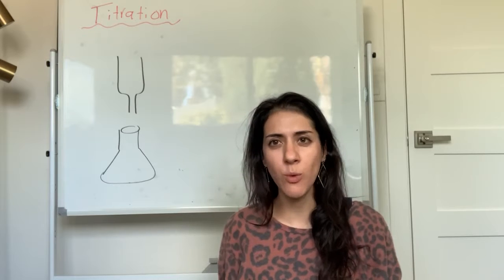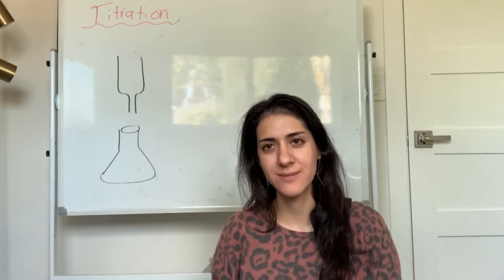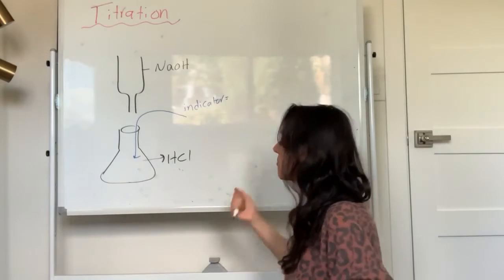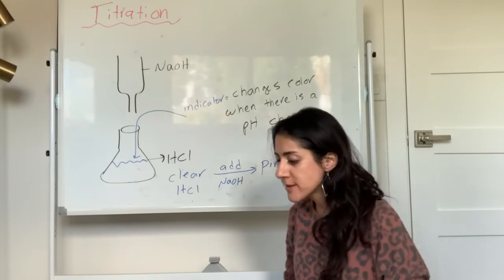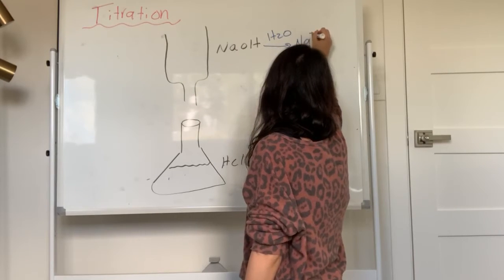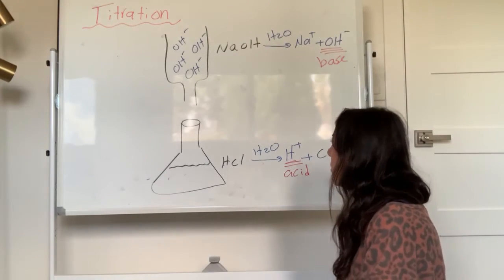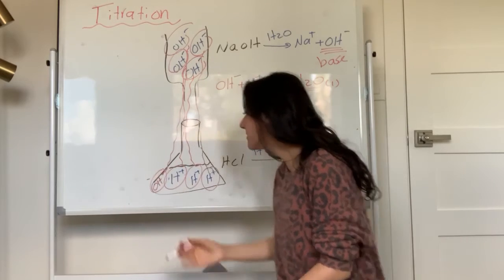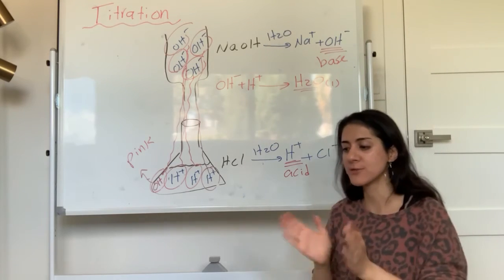Titration lab concept-part 1